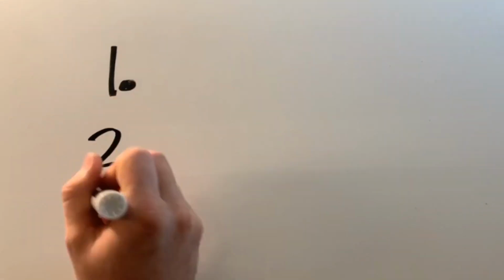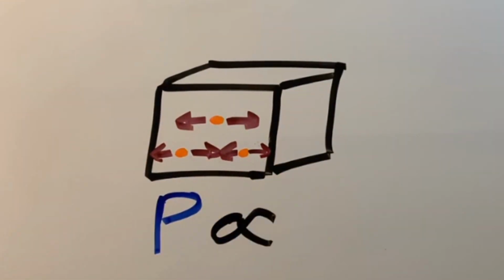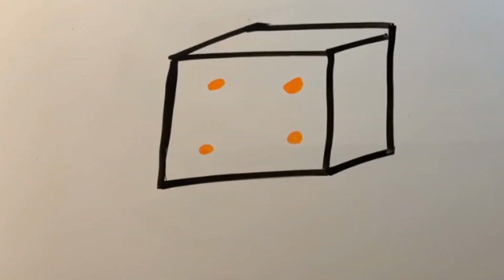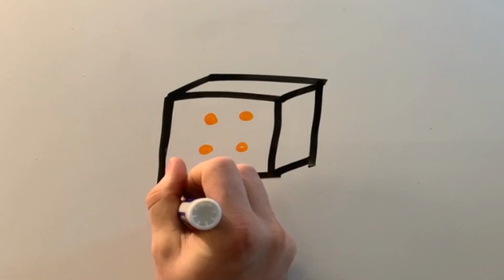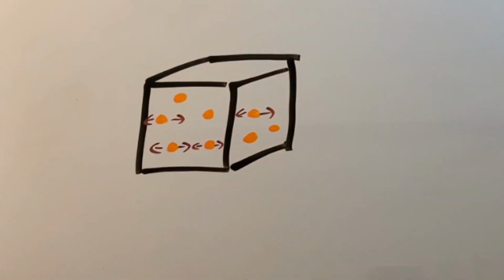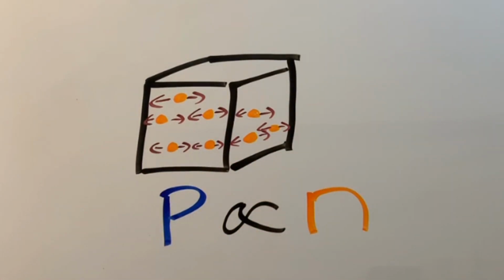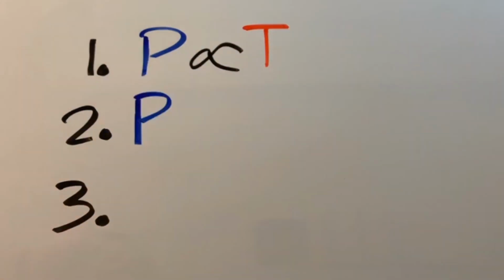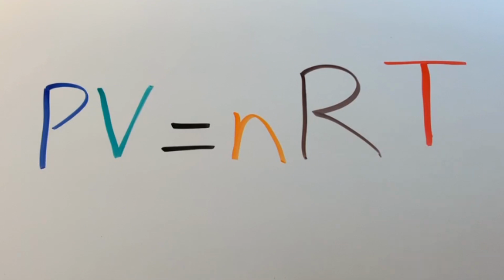Ideal Gas Law Explained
ComplexMadeSimple provides quick videos made with the intend to entertain and teach new concepts.

This video covers the relationships within the Ideal Gas Law.